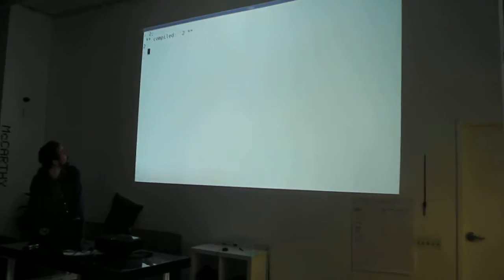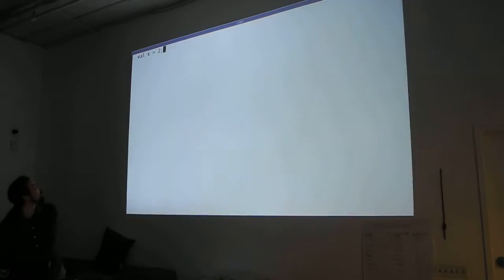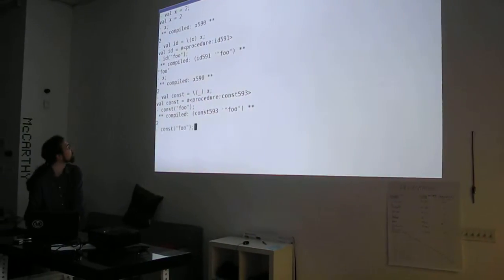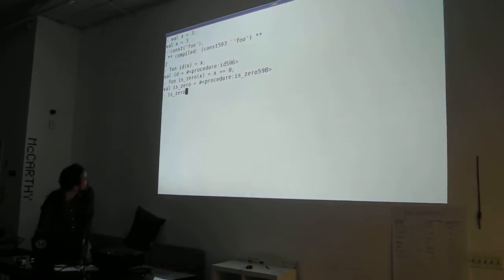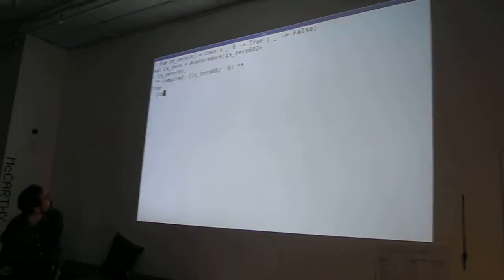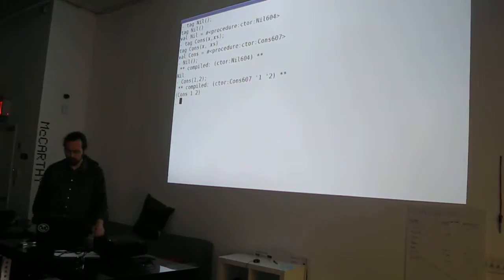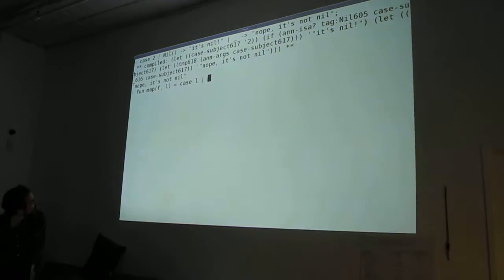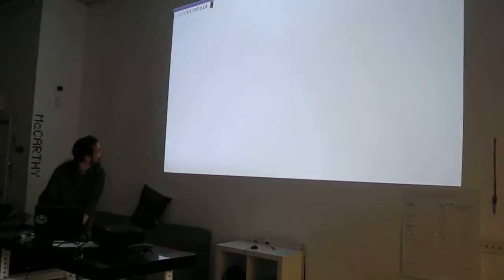A programming language with extensible syntax - rntz